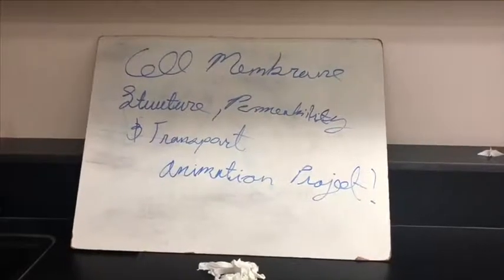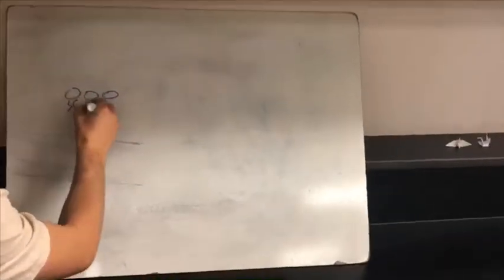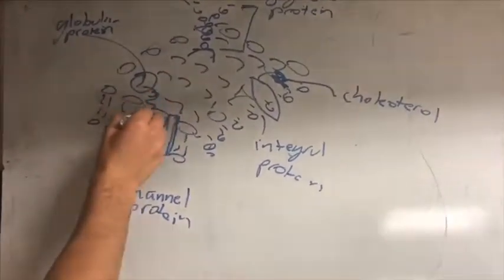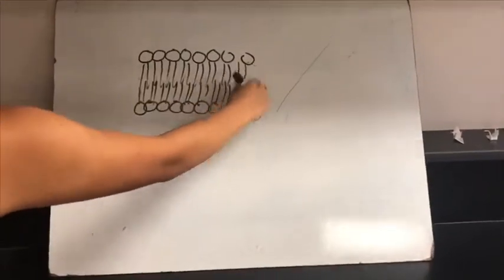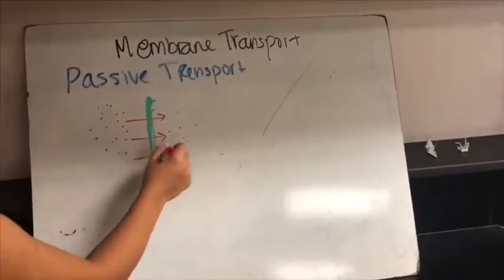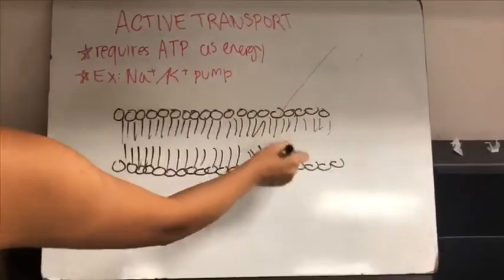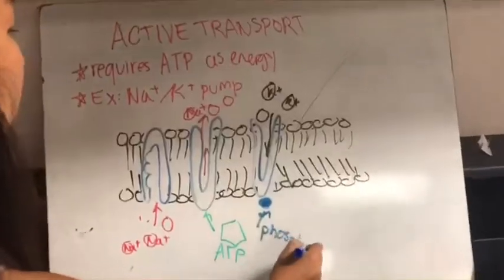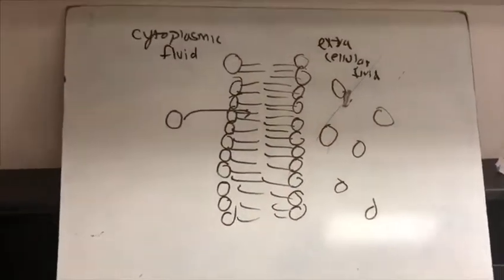AP Bio Membrane Structure, Permeability, Transport Video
C3ll$